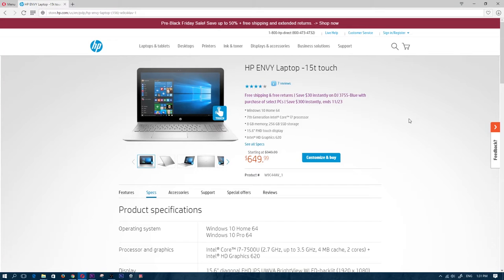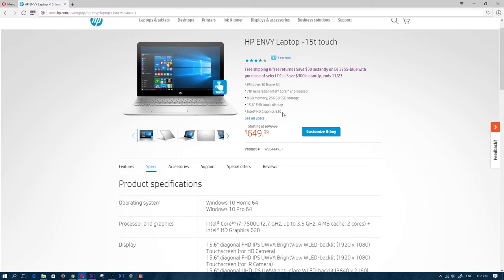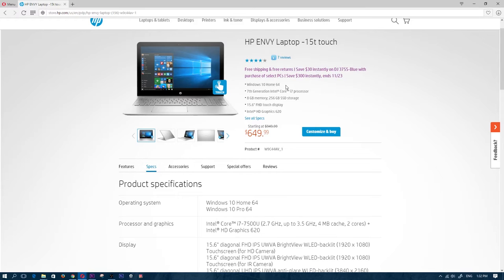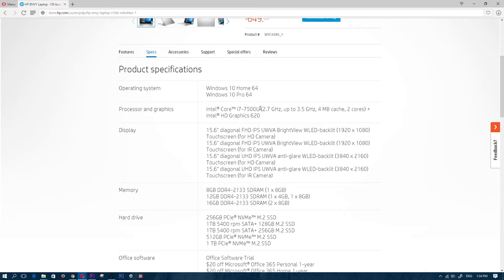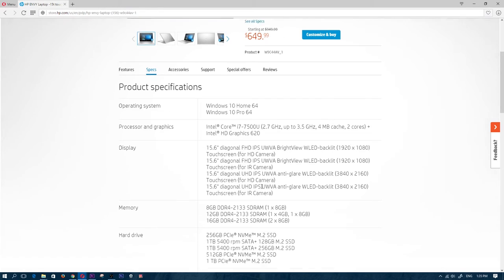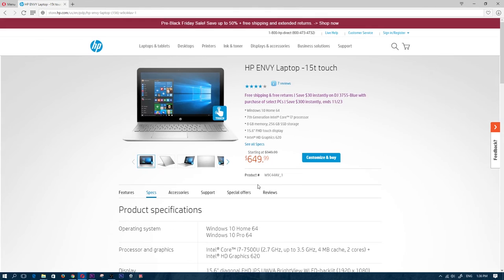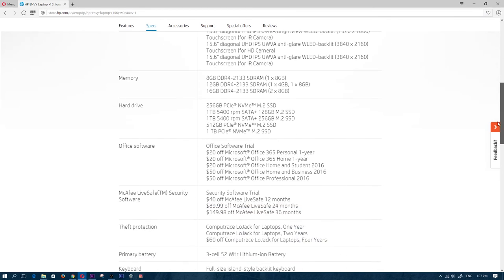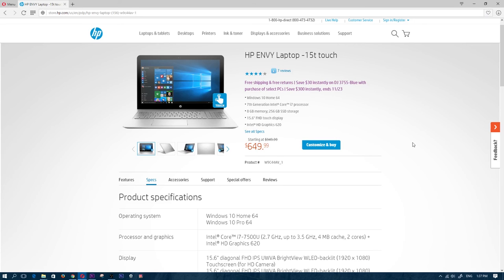Hp Envy 15t Laptop Overview (specs)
A quick overview of the Hp Envy 15t Laptop.
Running through the specs with you.